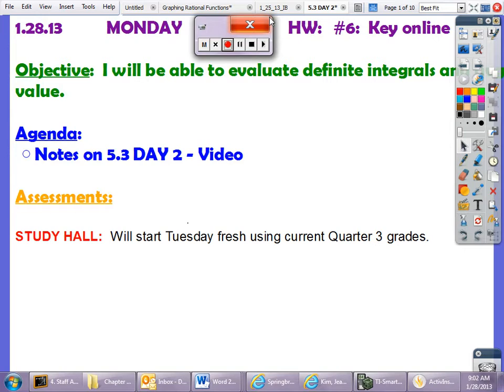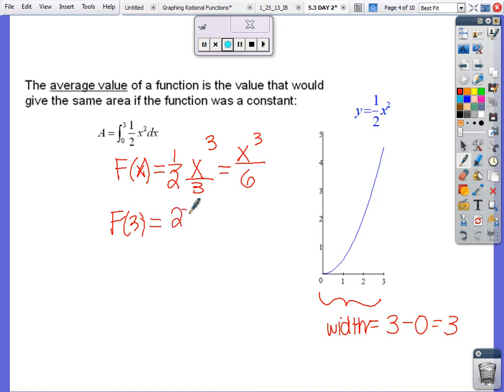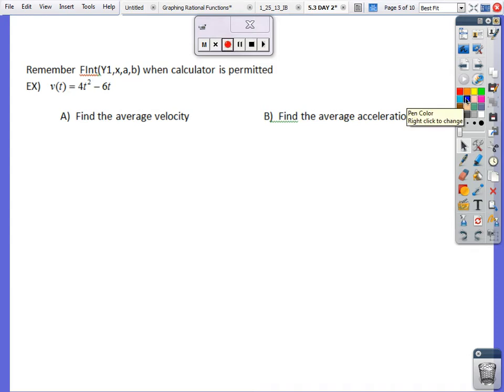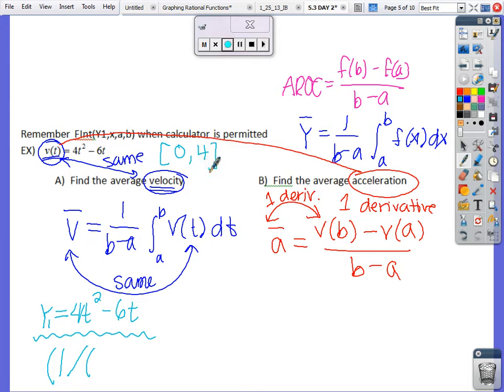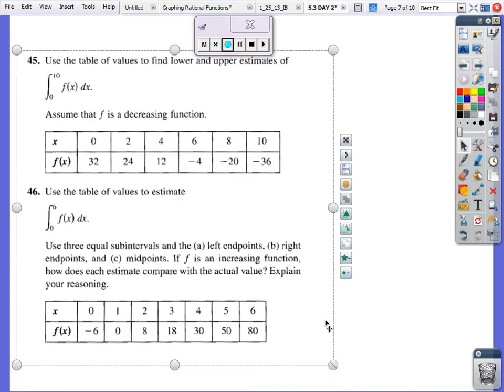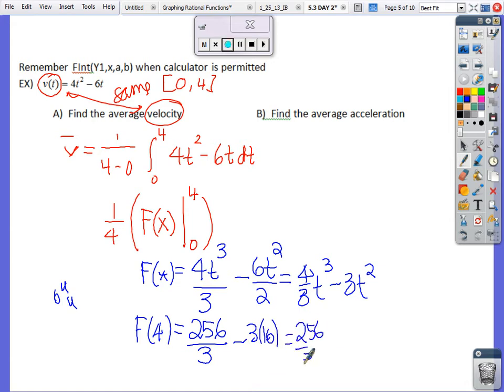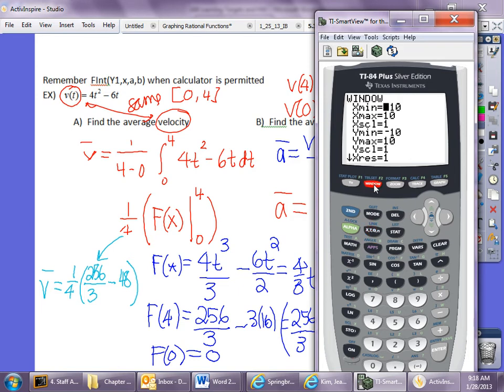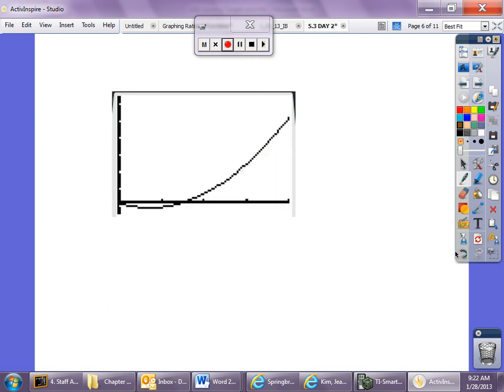5 3 DAY 2 VIDEO